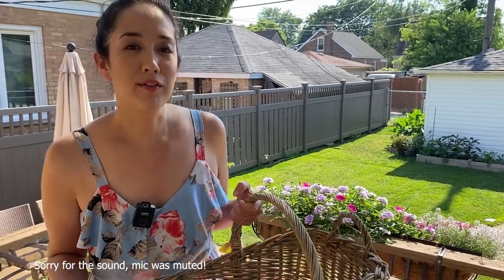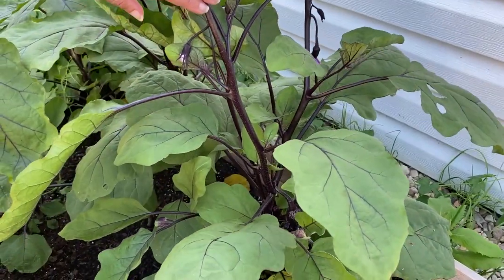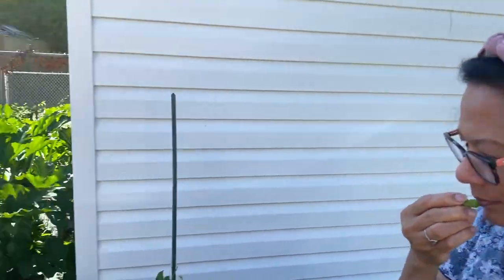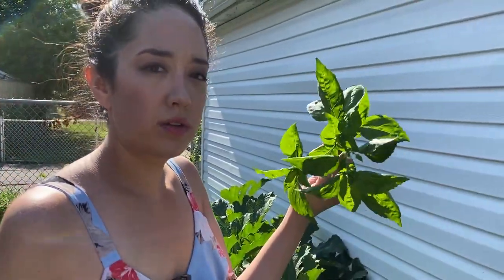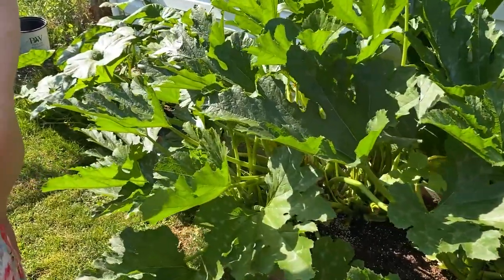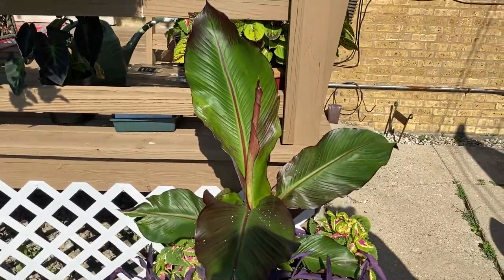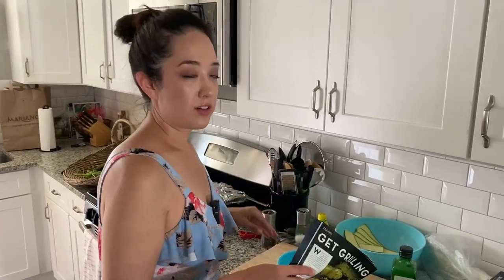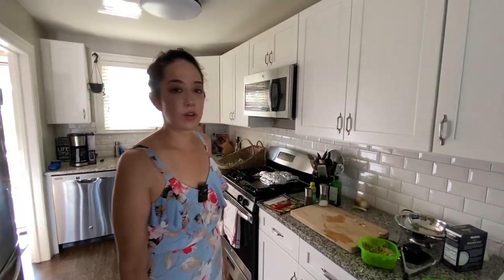Keto Veggie Garden Tour and July 4th Vlog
Sarah gives you a quick keto garden tour in her backyard during July 4th.

We are Emily and Sarah, identical twin sisters from Chicago who have lost 160 following a ketogenic lifestyle. We would love to be a part of your ketogenic weight loss journey! We post recipes, vlogs, advice and motivation about weight loss and keto. We are proof that keto is not a diet, it’s a lifestyle that we intend to follow forever!

Low Carb Ramen ( love it as regular keto pasta!)